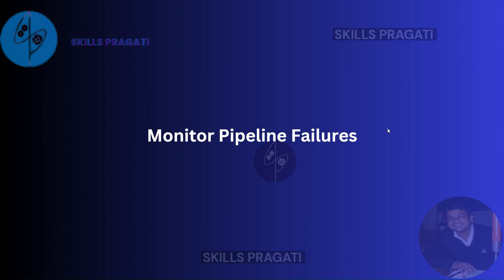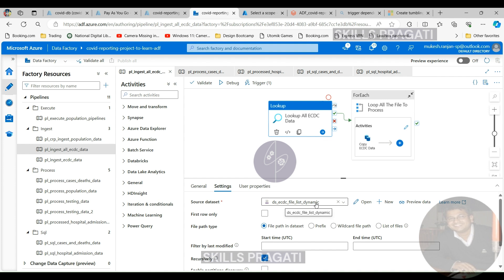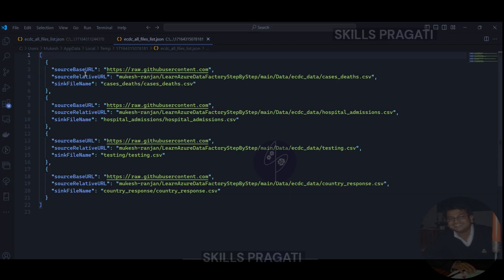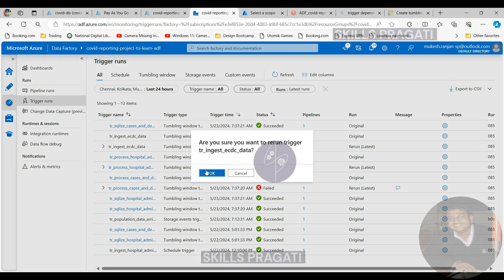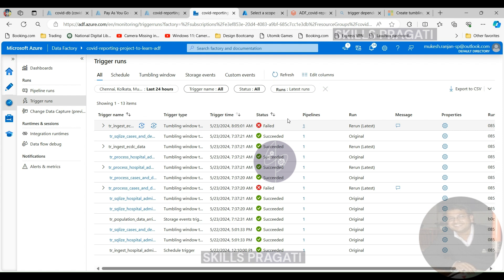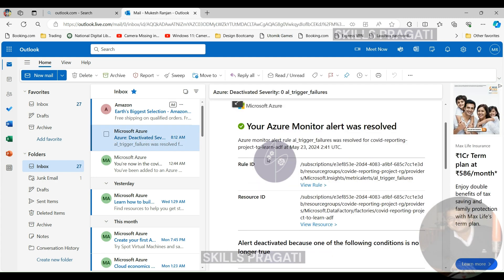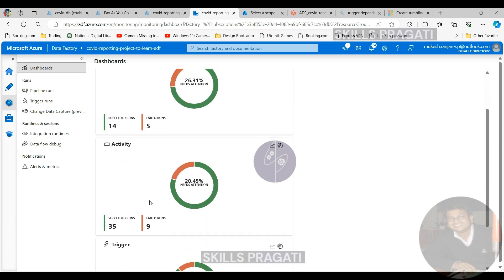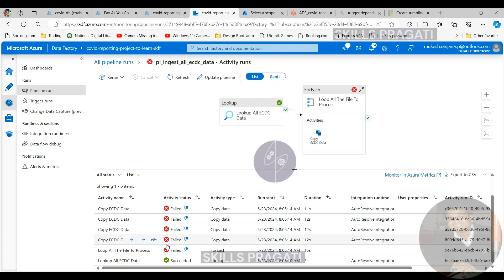How To Monitor Pipeline Failures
This video will teach you how to monitor your Azure Data Factory pipeline failures